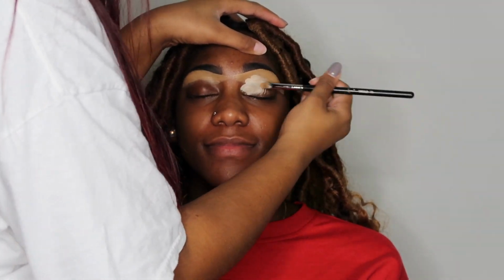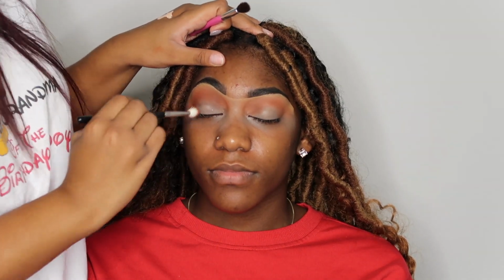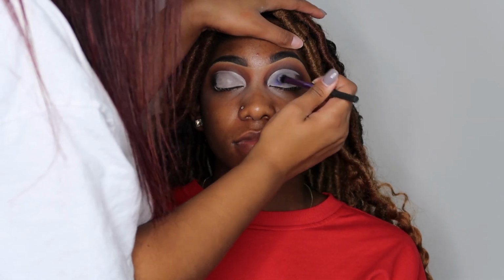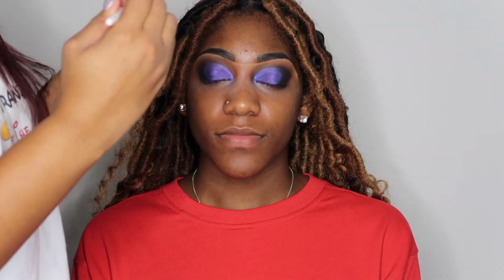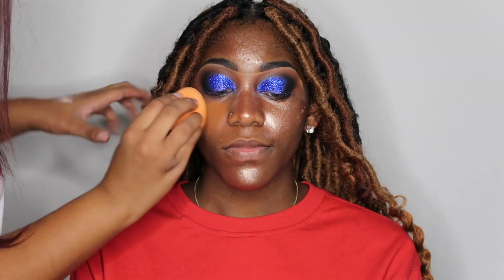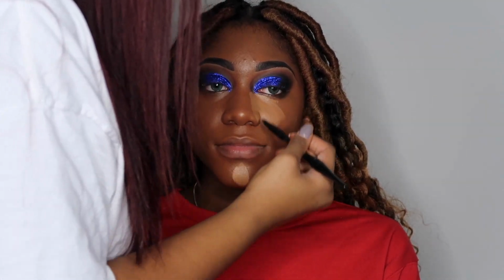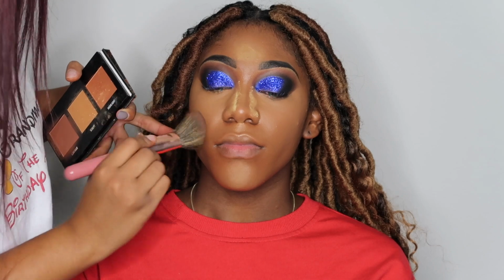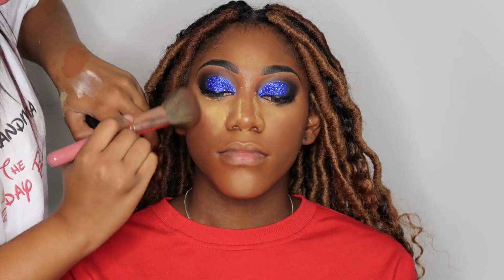Client Makeup Tutorial | Royal Blue Glitter Eye Look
Products Used:
♥ Anastasia Beverly Hills DipBrow "Granite"
♥ Graftobian Hi-Def Glamour Creme Super Palette "Warm"
♥ The Jaclyn Hill Palette x Morphe
♥ La Girl Pro Concealer "Pure Beige"
♥ Mink Mafia, LLC. lashes "Savage"
♥ Skindinavia The Makeup Primer Spray
♥ Cover FX Custom Enhancer Drops "Candlelight"
♥ Nars All Day Luminous Weightless Foundation "Dark #2 New Orleans"
♥ Black Radiance Beauty True Complexion Palette "Medium to Dark"
♥ MAC Powder Blush in "Swiss Chocolate"
♥ Anastasia Beverly Hills Glow Kit "Sun Dipped"
♥ Laura Mercier Translucent powder
♥ Elf Cosmetics Blush Palette "Dark"
♥ NYX Suede Liner "Expresso"
♥ Kat Von D Everlasting Liquid Lipstick "Bow 'N Arrow"
♥ Bareminerals Gen Nude Buttercream Lip Gloss "Far Out"
♥ Nyx Vinyl Eyeliner "Black"